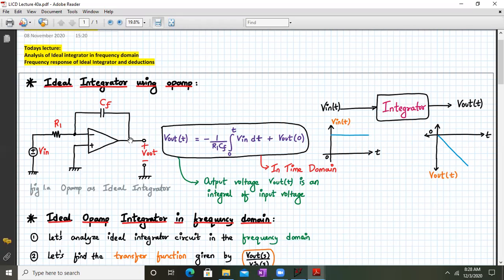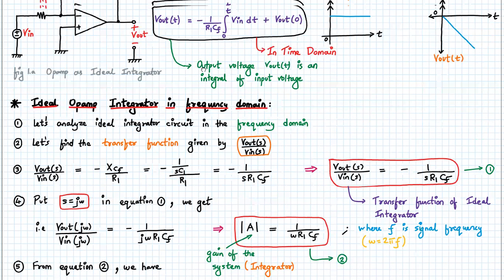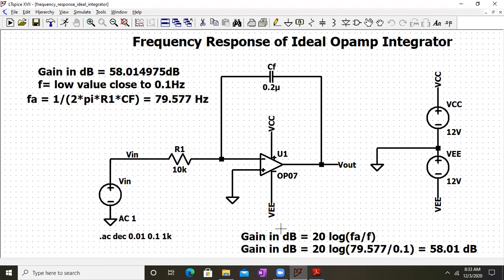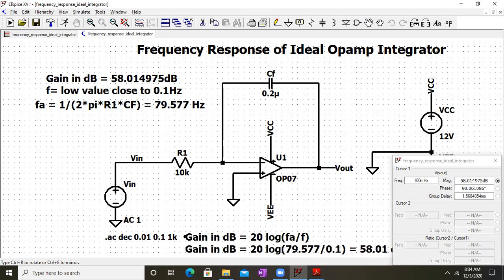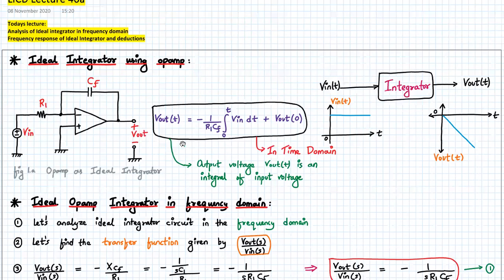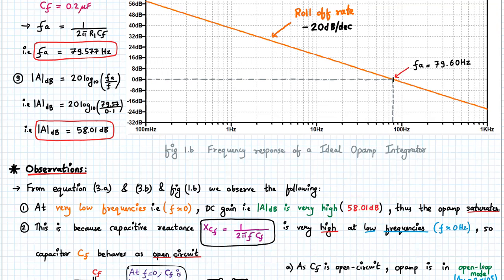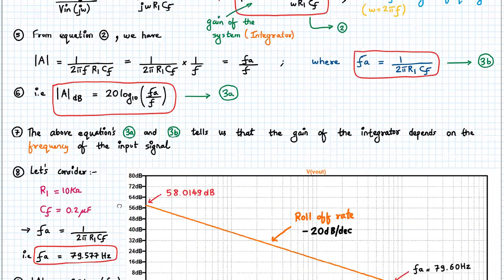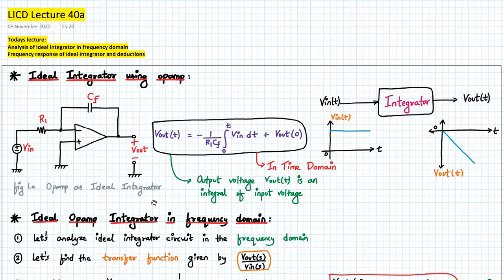Ideal Opamp Integrator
LICD Lecture 40a covers the following topics:
1. Ideal Opamp Integrator ( Circuit Diagram + Transfer function + Analysis in the frequency domain + LT spice simulation)
2. Drawback of Ideal Integrator circuit